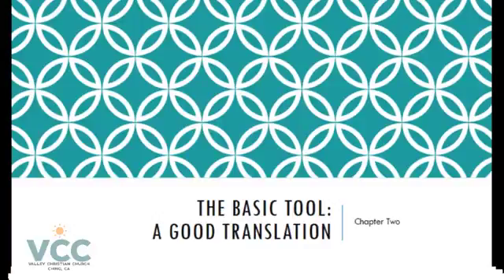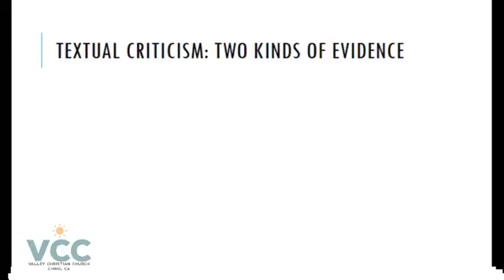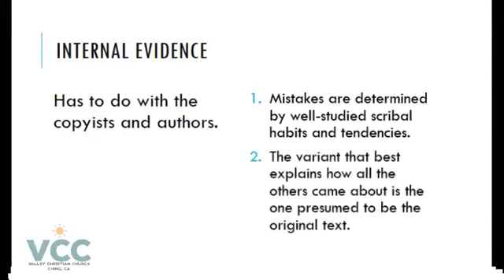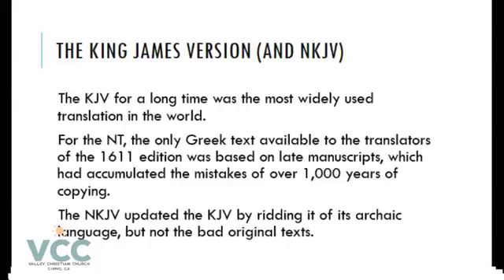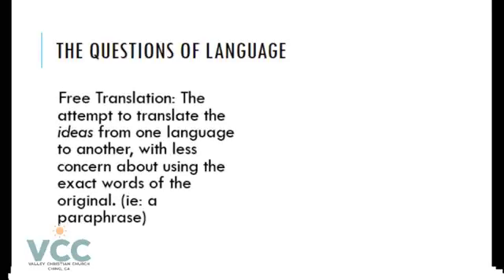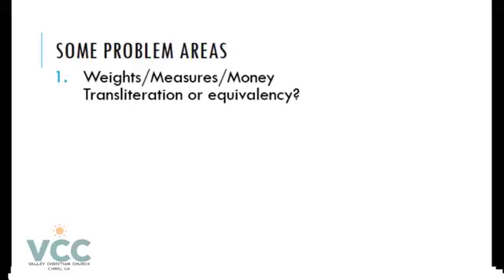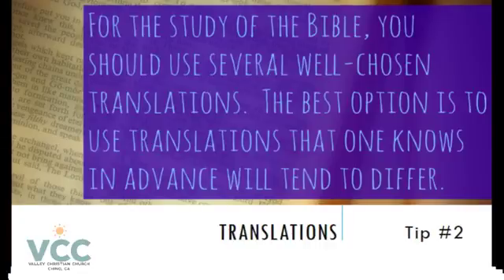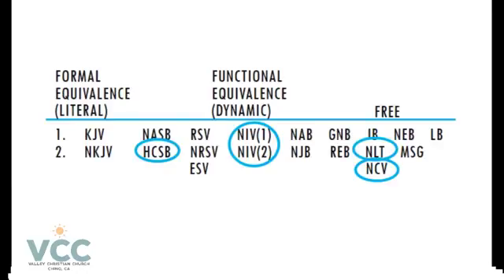How to Study the Bible: 2 - What Translation Should I Use?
We all know that we’re supposed to be reading our Bible on a regular basis.  It’s part of having good “Holy Habits” (aka Spiritual disciplines).  But for some, the thought of reading the Bible can be daunting.  After all, it’s a big book, with weird words and lots of authors.

I feel you.  Reading, understanding, and studying the Bible can be challenging.  That’s why we’re doing something pretty cool.  We’re going through an AWESOME book by Gordon D. Fee and Douglas Stuart called “How to Read the Bible For All Its Worth.”  What’s cool about this book is that it takes the entire Bible, and breaks it into Lunch-sized portions.  As you read through this book, you’ll gain insight into every book of the Bible, who wrote what, historical context, you name it, it’s there.  Together, we’ll explore all kinds of tools and share resources so that you can feel confident about reading the Word of God on a daily basis, understanding it, and applying it to your life.

This video is a replay of a live video done during the Summer of 2017 on Facebook live when I was the Pastor of Creative Arts at Valley Christian Church in Chino, CA. You can purchase the book